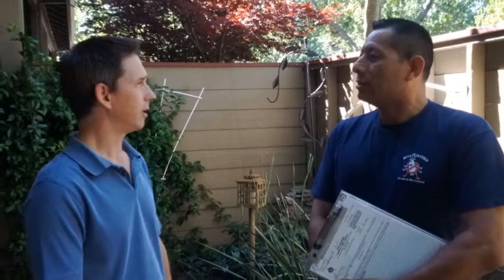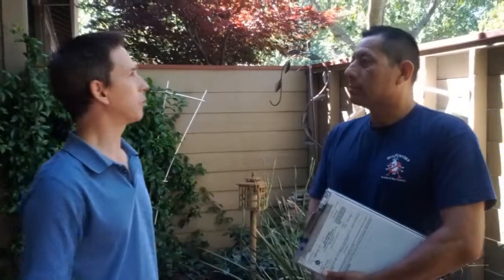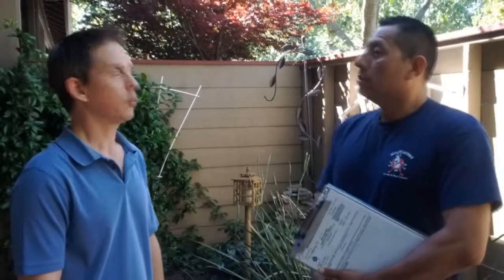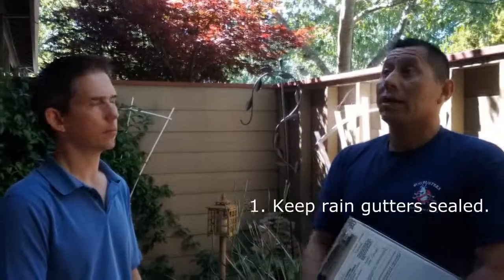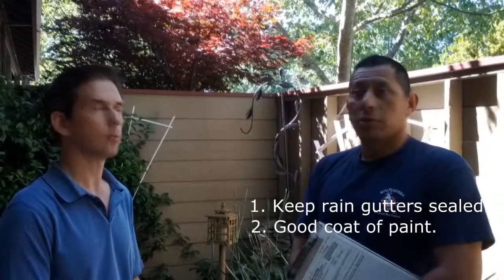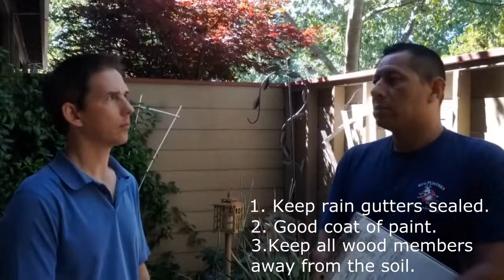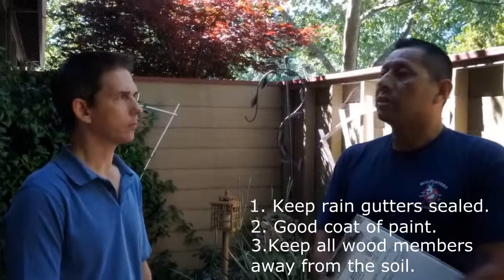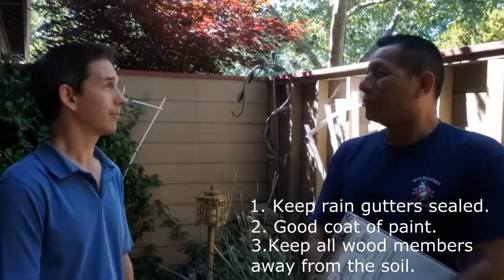Pest Inspector Interview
Have you ever wondered what your pest inspector is really doing?  Here is a quick interview to help you understand the process a pest inspector goes through.